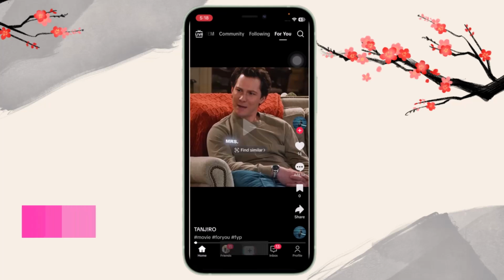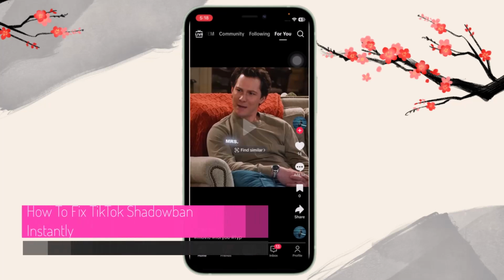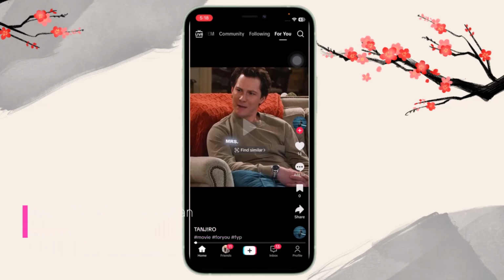How to Fix TikTok Shadowban in 2026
Are your TikTok views suddenly dropping or your videos getting less reach? In this video, you’ll learn how to troubleshoot a possible TikTok shadowban in 2026 and improve your account’s visibility using safe, platform-compliant methods.

We’ll cover how to check your account status, review TikTok notifications, identify potential content or community-guideline issues, remove problematic posts when appropriate, avoid spam-like activity, update TikTok, clear the app cache, review privacy settings, and use TikTok’s official reporting and appeal options.

You’ll also learn how to improve TikTok reach by posting original content, avoiding repetitive uploads, using relevant hashtags, following TikTok’s Community Guidelines, engaging naturally with your audience, and giving your account time to recover from temporary distribution changes.

If your TikTok videos are not appearing on the For You feed, receiving fewer views, or experiencing a sudden drop in engagement, this step-by-step guide will help you troubleshoot the issue.